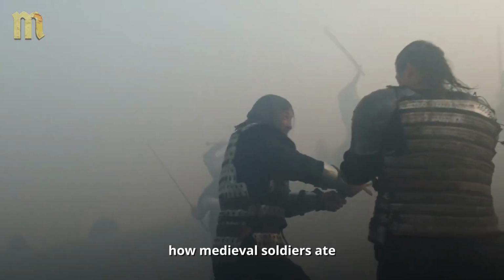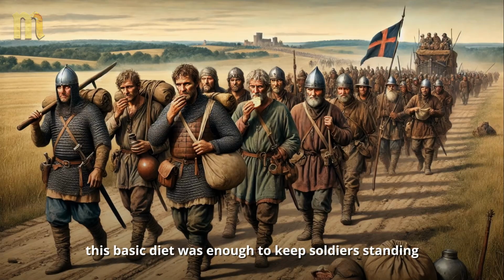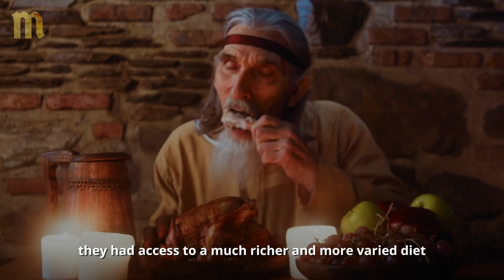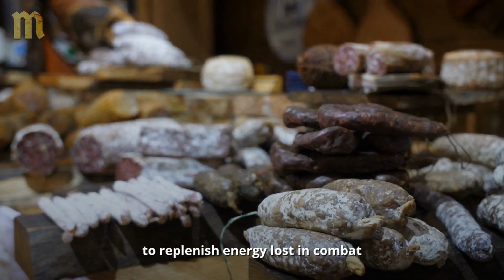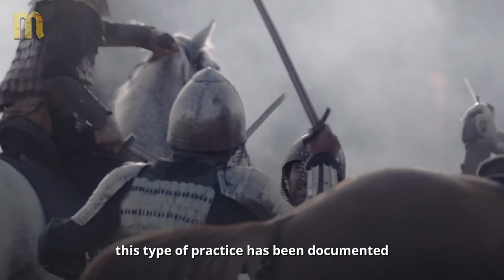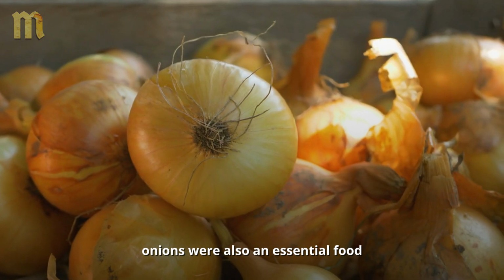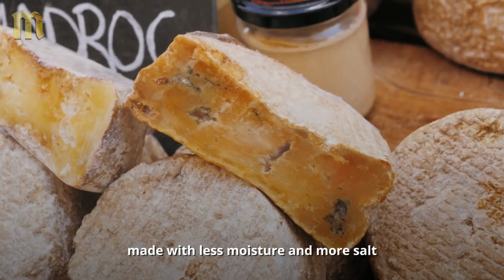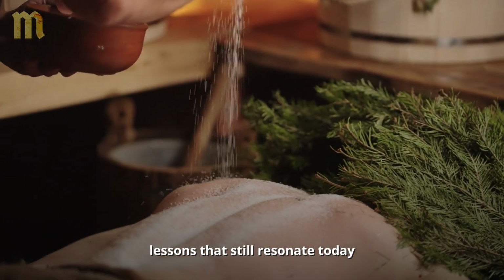How Medieval Soldiers Ate to Survive the Hardest Battles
Discover the essential foods that fueled medieval soldiers through brutal battles! From dried meats and hearty stews to battlefield rations, learn how warriors maintained their strength and endurance in the toughest conditions.